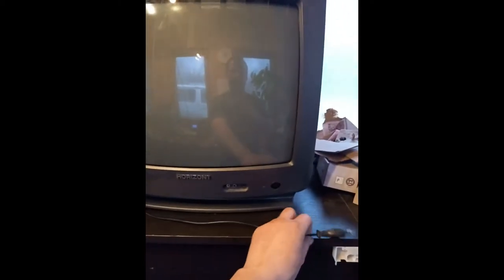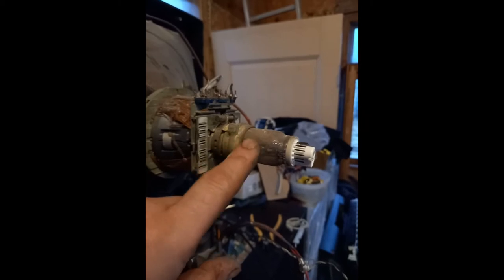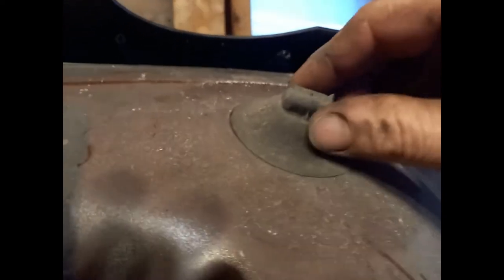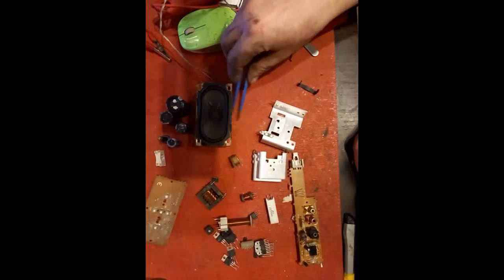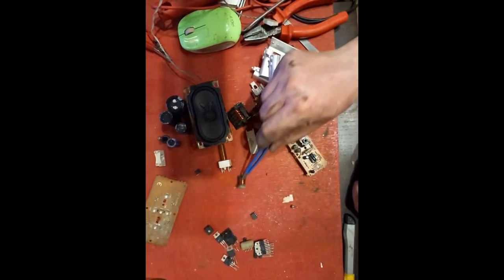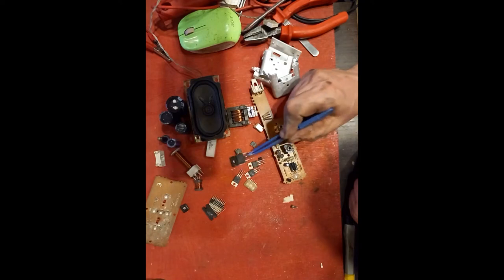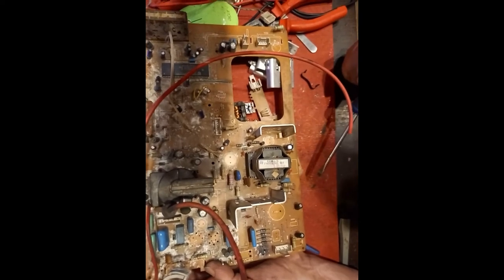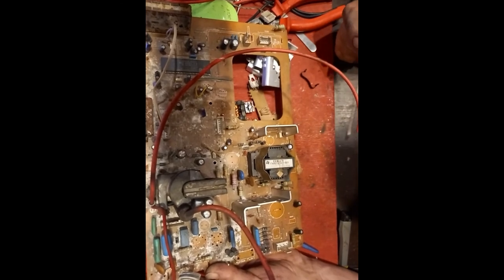how to teadown a tv and recover parts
an old tv given to me i had no use for it so i recovered some parts